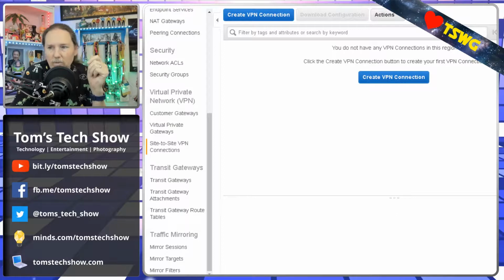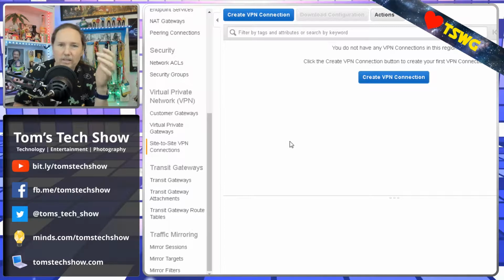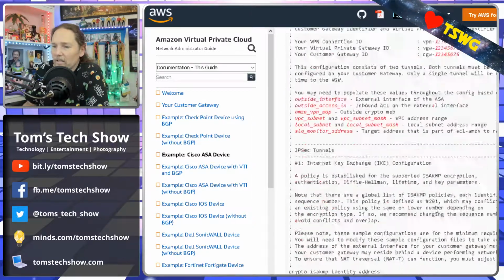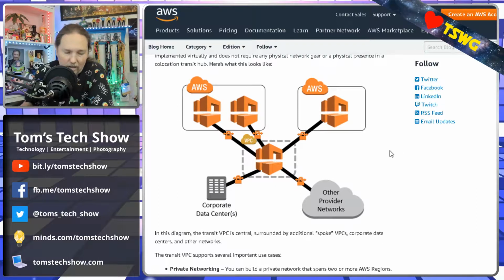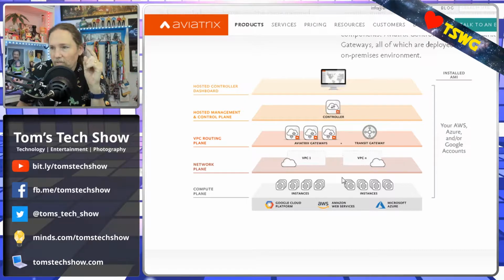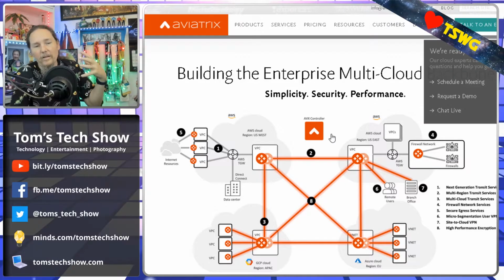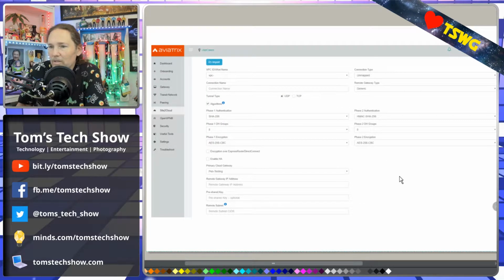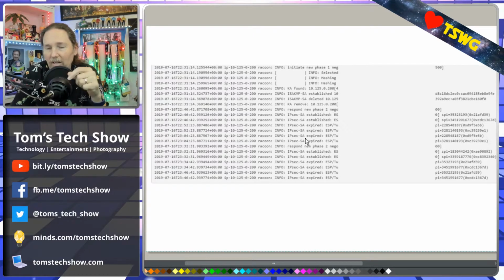AWS IPSec Options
If you need to connect the corporate office to the cloud there are many ways to do that!  Some easy, some hard, some cheap, some expensive.